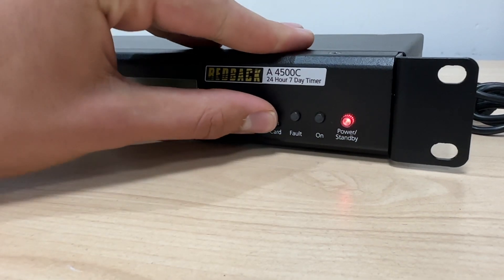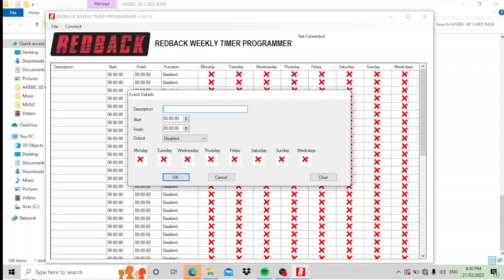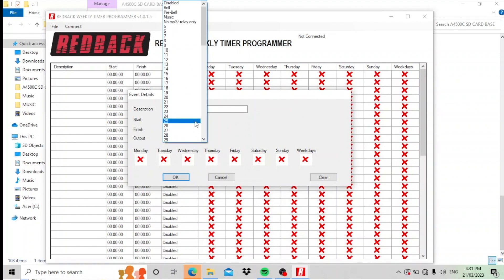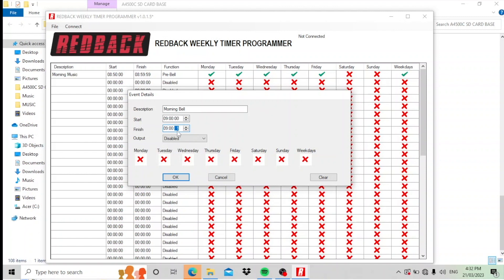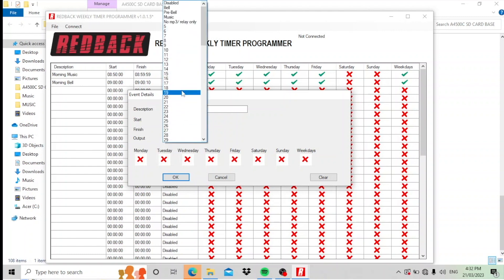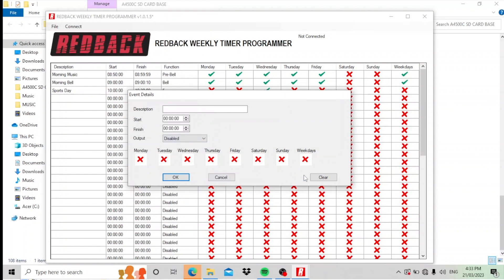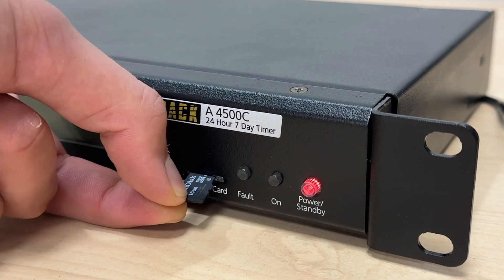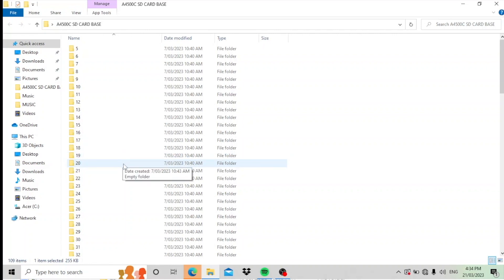Programming the Redback A4500C / A4505C Event TImer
How to program the Redback Audio, 24 Hour 7 Day Timer With Evac Tone Generator.